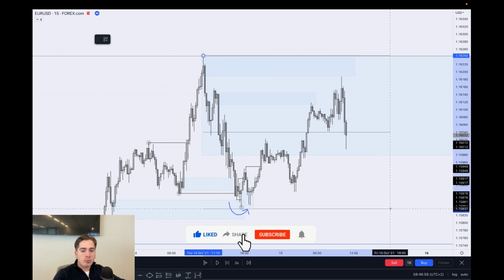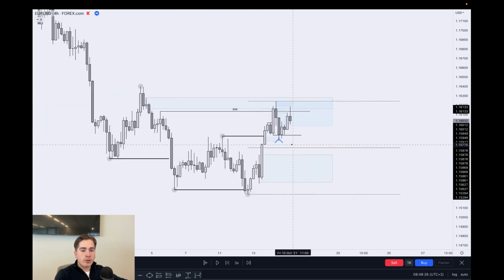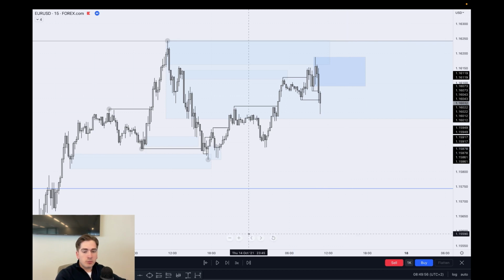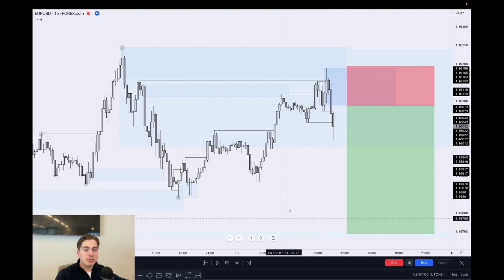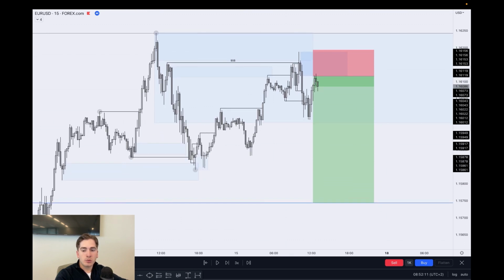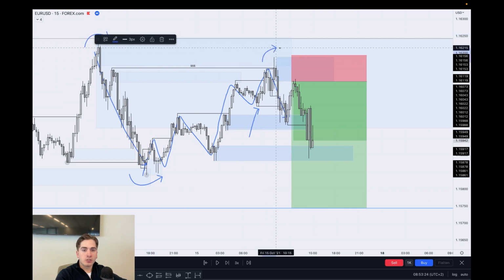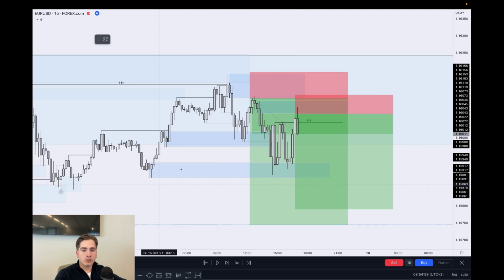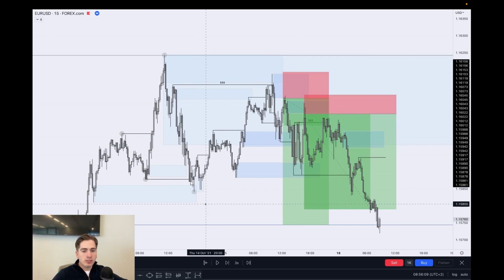Easy Forex Trading Strategy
APPLY to work 1-1 with me and my team. We take a limited number of new members each month.